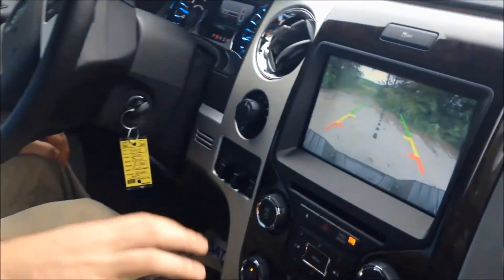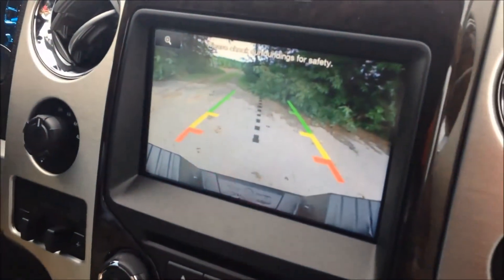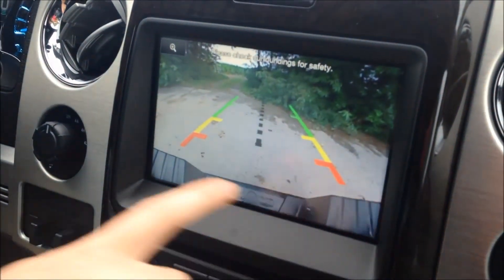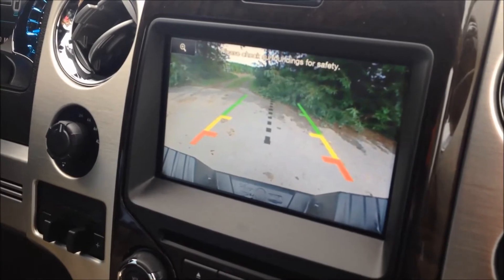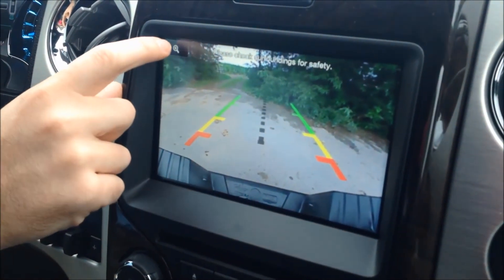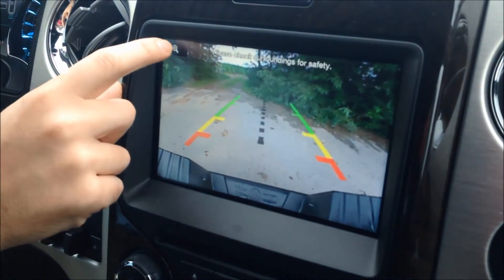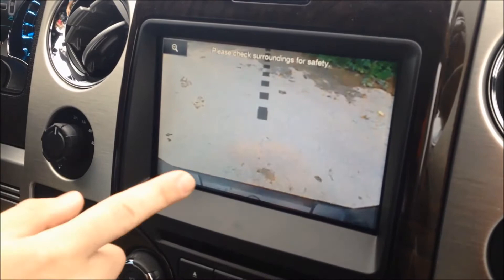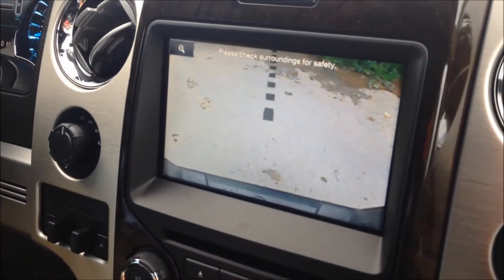How to Zoom In the Backup Camera with MyFord Touch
Stuart Powell Ford Lincoln Mazda | Danville, KY